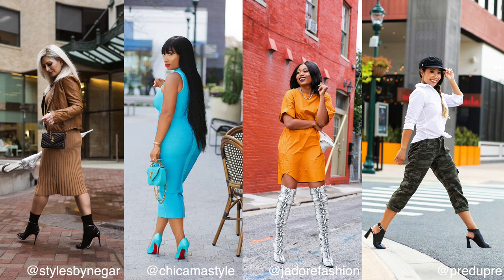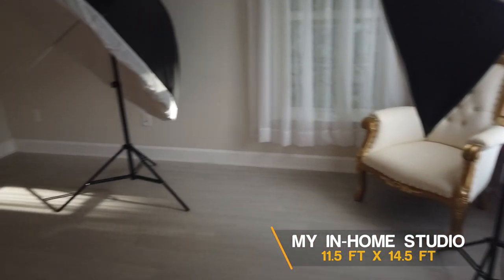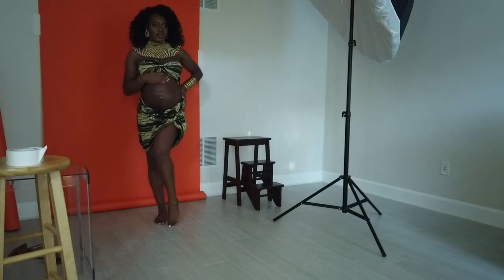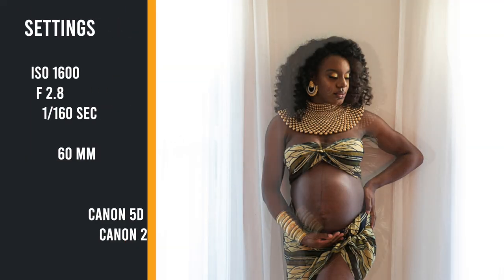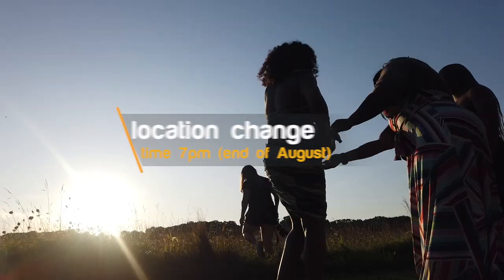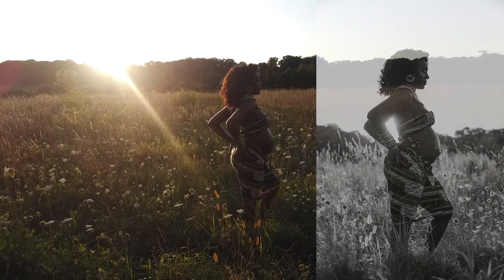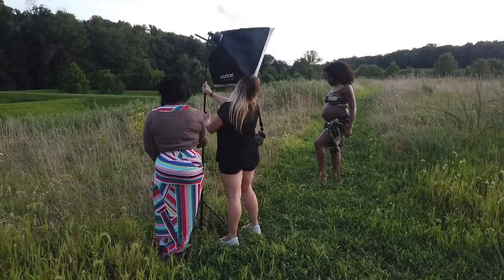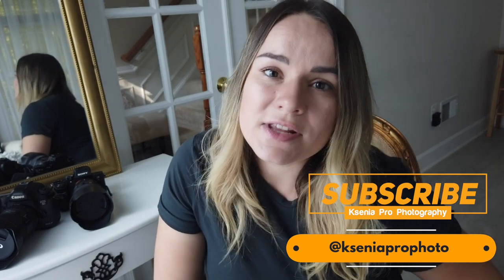Maternity Photo Shoot Behind The Scenes - Studio and Golden Hour African Themed Maternity Session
Get a FREE Guide 5 WOW Maternity Poses that Sell and Join Luxury Maternity Photography Academy

I'm a Maternity photographer based in Maryland, right outside of Washington, DC

Watch me set up, light, pose and shoot a maternity session in the studio and outside in a beautiful field at golden hour. I used both natural light and flash in the studio and outside

Studio setup:
Orange Backdrop
Similar backdrop from Savage - 53"
C Stand for the light
Yongnuo Flash / Speedlight
Yongnuo Wireless Flash Trigger (for Canon)
Yongnuo Wireless Flash Trigger (for Nikon)
65" Parabolic Umbrella
Diffuser for 65" Parabolic Umbrella

Gear:

Main Camera - Canon 5D Mark IV

Lens used in this video
Studio shoot - Canon 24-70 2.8 ii
Outdoor shoot - Canon 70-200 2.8 iii USM
Light stand on location
Small Softbox on location
Off camera flash bracket

Behind the scenes video camera - DJI Osmo Pocket